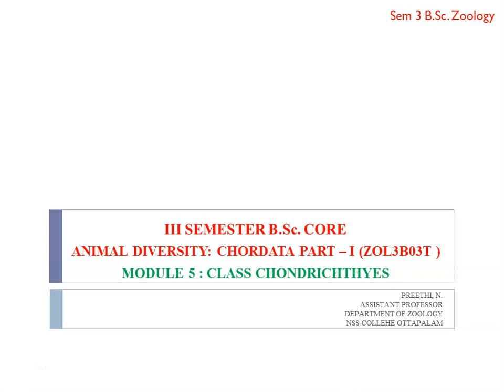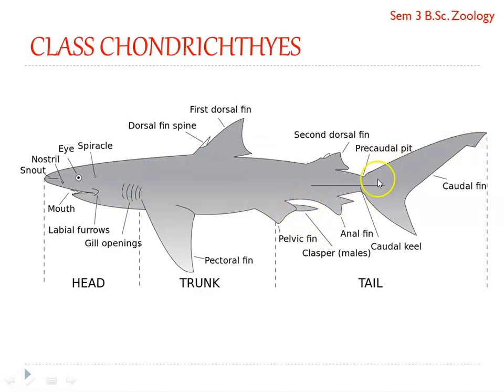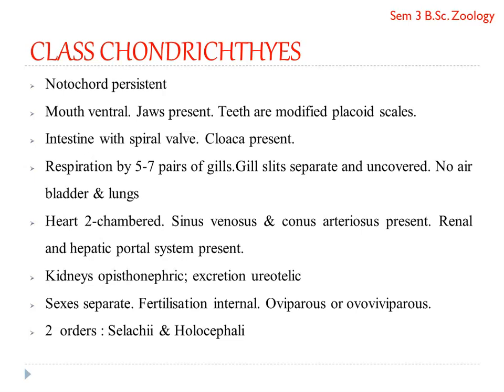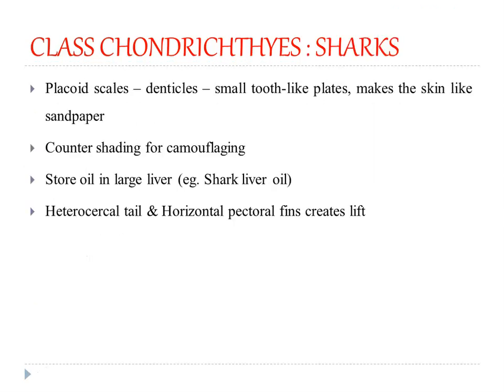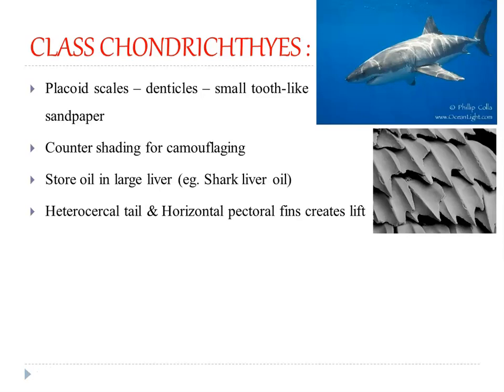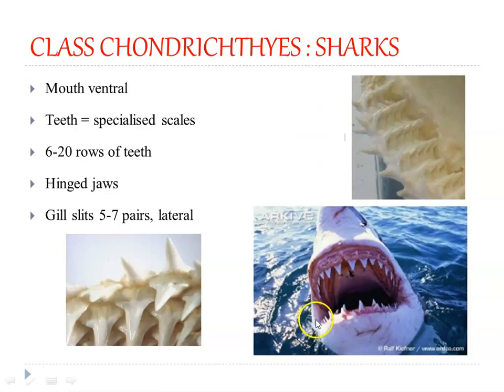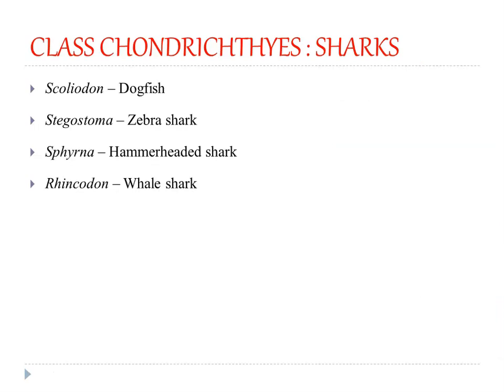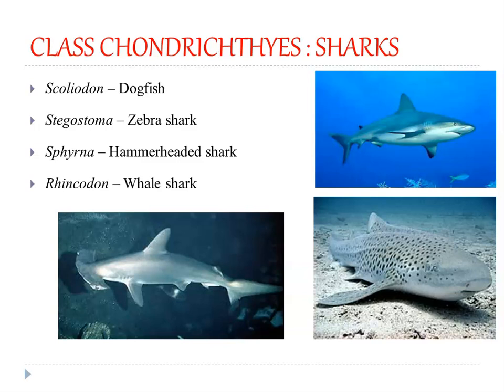Class Chondrichthyes - 1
Salient features & Classification